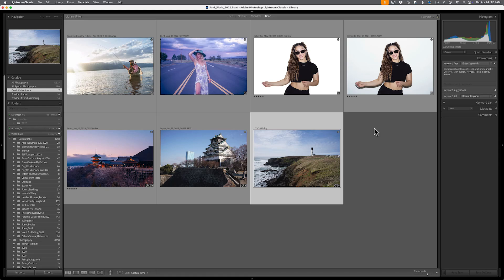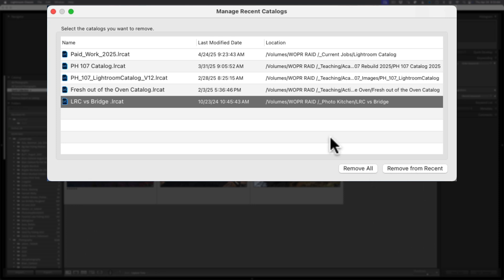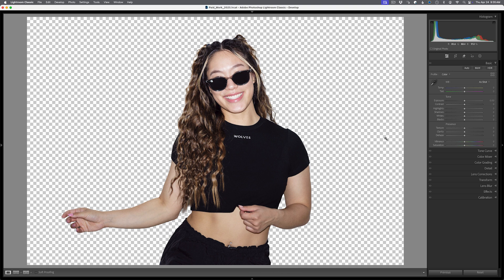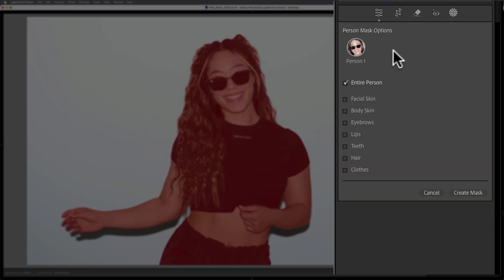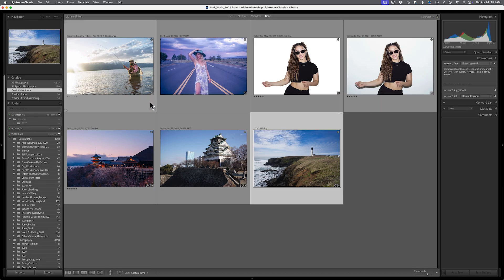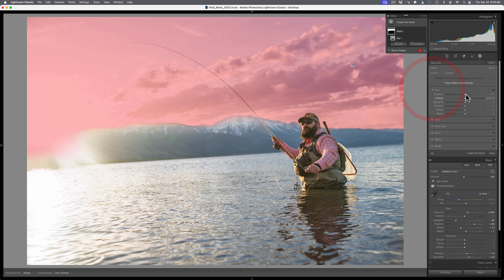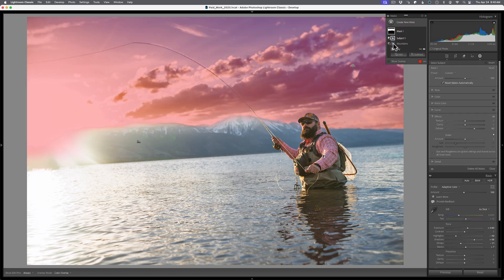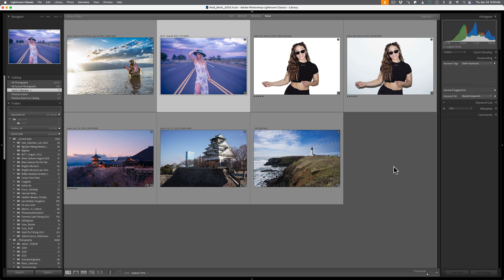Major Landscape Masking Update! Lightroom Classic (April 2025)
Lightroom Classic has received another update in Spring 2025. This version, 14.3, included updated catalog management, improved live view with camera tethering, and support for transparency masks in formats like PSD, PNG, and TIFF.

And best of all, the new Landscape Mask function for more refined and powerful masking.